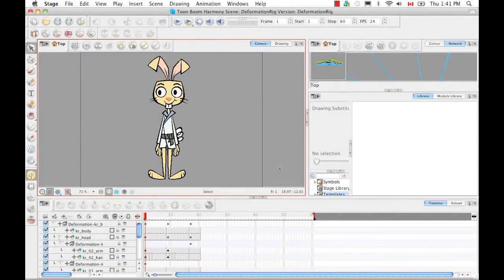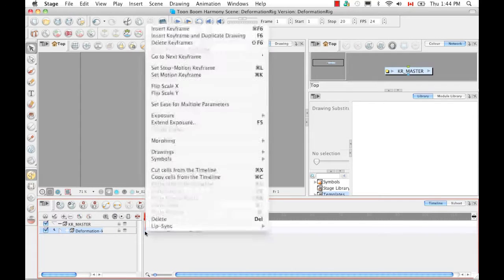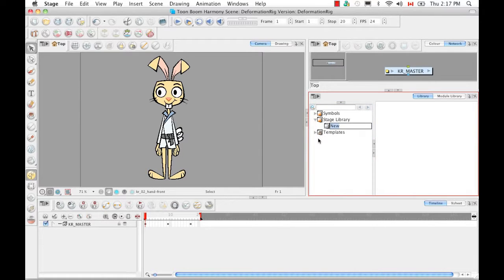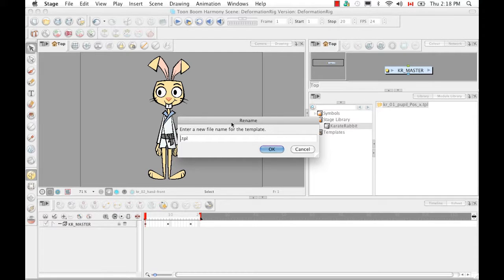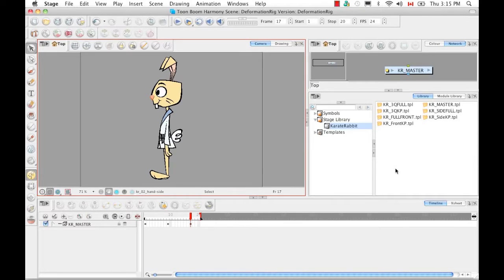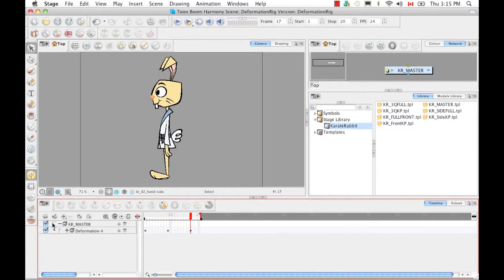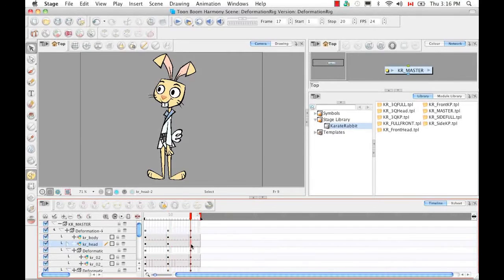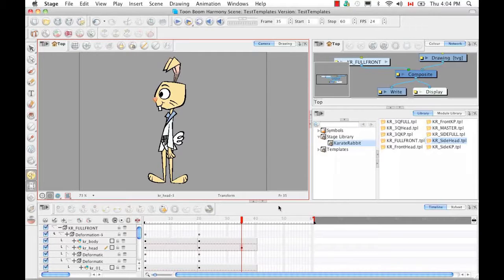Storing the Character in the Library in Harmony 10